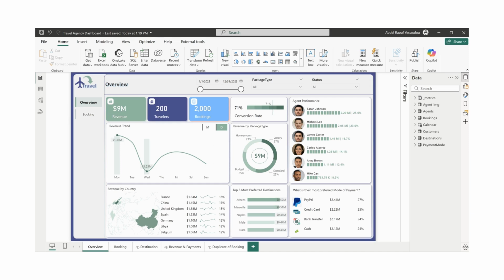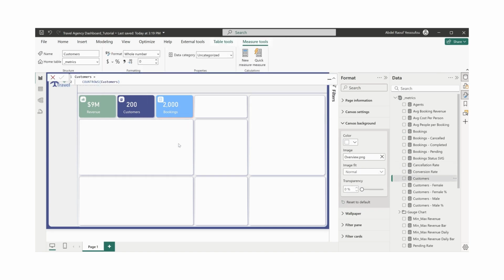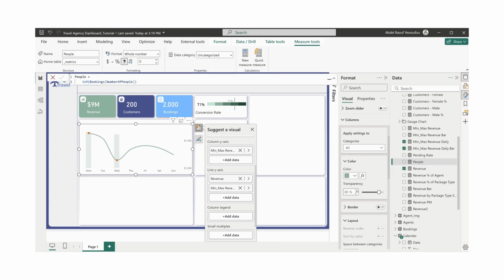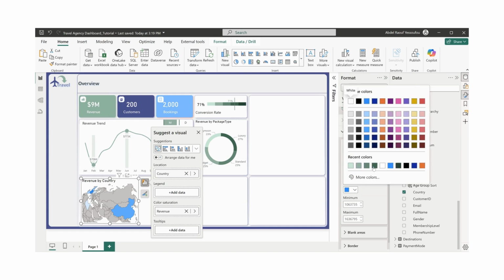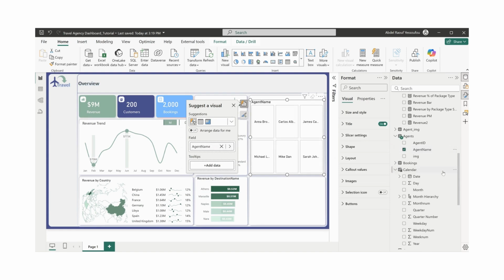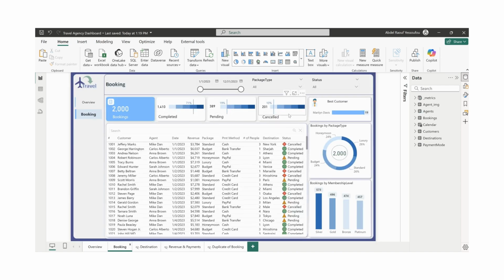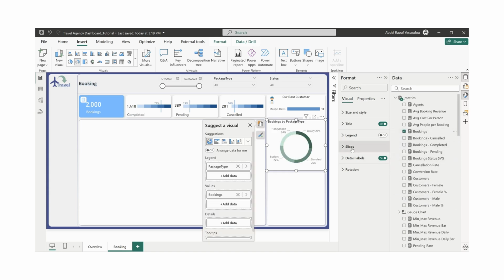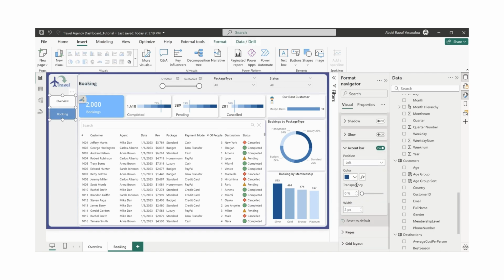✈️ Power BI Dashboard for Travel Agencies: Insights Made Easy!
🌟 Welcome to an exciting tutorial that will take your Power BI skills to the next level!

In this video, I’ll show you how to create a Travel Agency Dashboard that delivers powerful insights at a glance. Whether you’re analyzing revenue, tracking bookings, or evaluating agent performance, this dashboard has it all!

📋 What’s Included?
✅ Revenue, Travelers, Bookings, and Conversion Rate KPIs
✅ Revenue Trends by Month and Day 📅
✅ Revenue Breakdown by Package Type 📦
✅ Top 5 Most Preferred Destinations 🏖️
✅ Agent Performance and Mode of Payment Preferences 💳

📋 Booking Insights (Page 2):
✅ Best Customer Analysis 🏆
✅ Bookings by Package Type and Membership Level 👥
✅ Detailed Booking Table for granular insights 🗂️

This tutorial is perfect for anyone looking to simplify travel data analysis and create visually stunning dashboards!

💡 Don’t forget to:
📤 Share it with others who love data visualization!

🎥 Let’s transform data into actionable insights together!